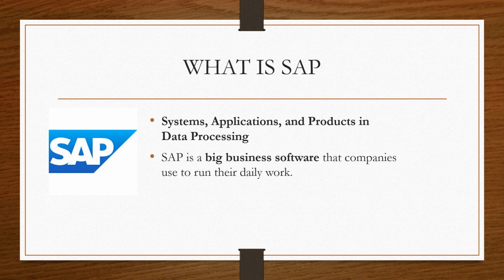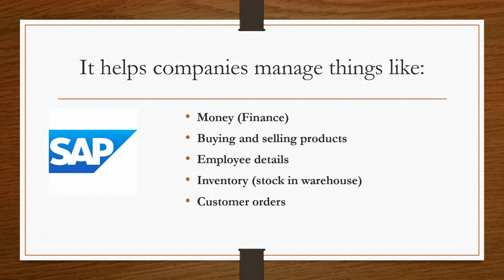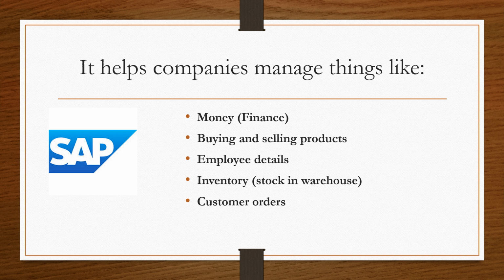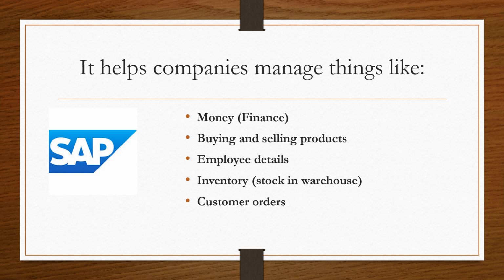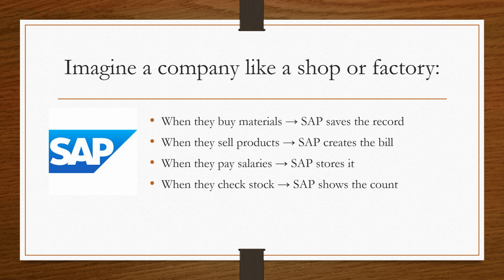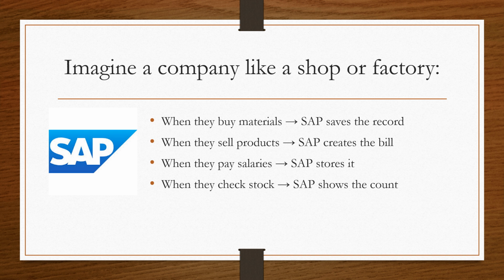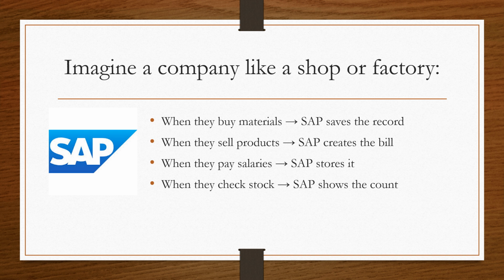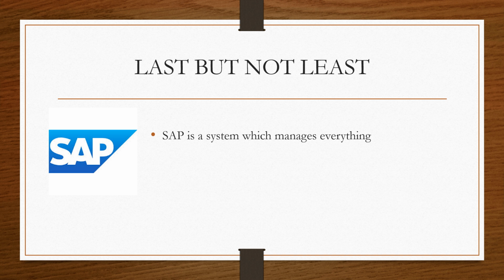SAP UI5 SAP FIORI TUTORIAL FOR BEGINNER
This video covers what SAP is, why it is used, and a basic introduction for beginners.